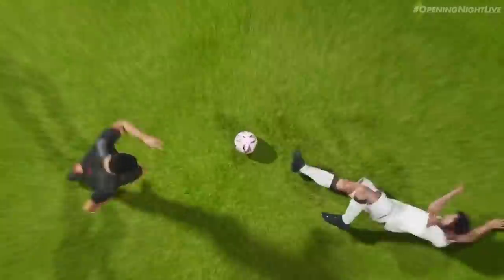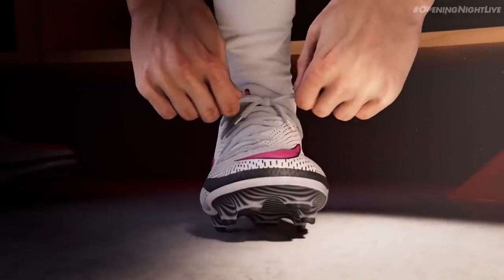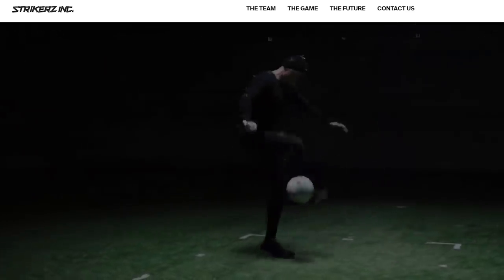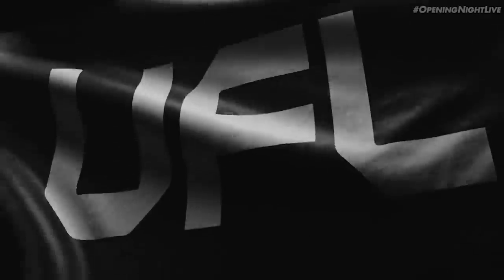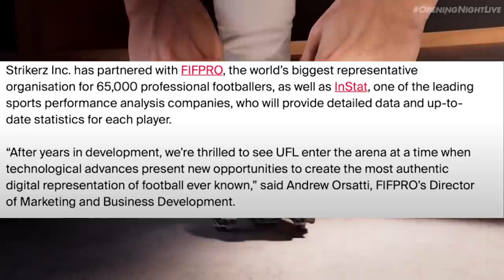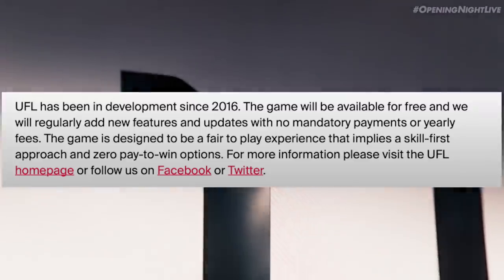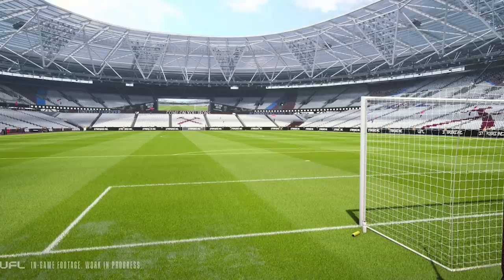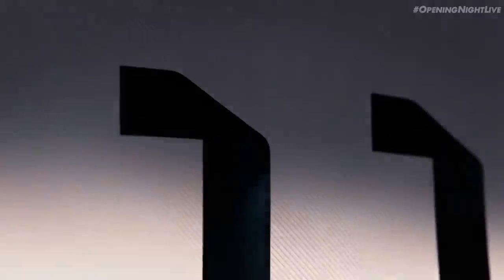" UFL " | A NEW FOOTBALL GAME| OFFICIAL REVEAL TRAILER - GAMEPLAY ANALYSIS -THIS IS NOT FIFA 22 ?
This video is about a new football game that is UFL and it will feature a new way of playing the Football simulation. Its completely free to play and fair to play and is developed by strikerz.inc